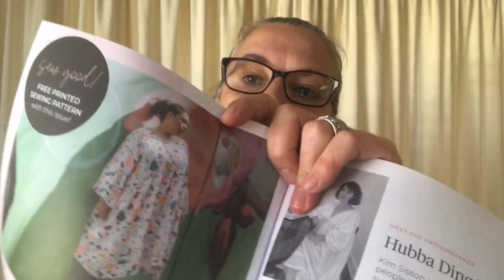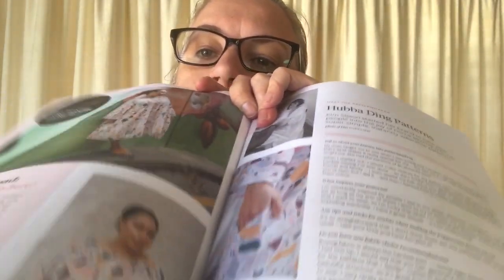Sewing the Bowen Dress: Everything You Need To Know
Sewing the Bowen Dress from Peppermint Magazine & Hubba Ding
Free sewing pattern!
I found this gorgeous dress pattern in the Autumn issue of Peppermint magazine. I'm a sucker for a) freebies & b) a pretty dresses with pockets & c) sewing patterns, so it was an easy decision for me to buy & make this dress.  You can get this easy Free sewing pattern via the magazine's website, along with lots of other free sewing patterns too!
Follow along with me as I sew this dress (mistakes included!) but please note, that I don't actually follow all the instructions and I change the pattern a bit too as I go along.
If you want to know what mods I made, then read the blog post where I outline the mods I made in this dress & the ones that I'd make in future dresses including sleeve design & neckline design.

Have you sewn this dress yet?  Is this a dress or do you call it a frock?

I was dying to try this dress as I'm plus size and want a roomy dress but wait, is it too roomy? Is it too ... tent like?  I'm only asking as that was the first thing my hubby said. Sigh. I was loving the dress until he said that, now that's all I see when I see a reflection of myself in a window.

What colour would you make this in? I'm thinking I need one in a green floral vintage sheet now.
Do you have any suggestions with what I should make myself next? Otherwise, I'm thinking maybe this Empress dress or this Ivy dress or these Pippa pants as I've sewn them before & have worn them to death!
This is such a fun, lightweight, roomy dress. It's the perfect back to work dress, the perfect back to school dress, the perfect tea party dress, the perfect festival dress, the perfect Sunday dress. It's the everything dress!

Did you like my thread carrier that was shown earlier in the clip? I made it a few years ago, you can read more about it

Are you wondering what I used to create the skirt gathers? I zigzagged over this then pulled it to gather the fabric. It's the easiest way to gather fabric, do you have a favourite way to gather fabric?

Such a fun sewing project, this is perfect for sewing for beginners and I include my sewing hacks along with sewing tips and tricks in this sewing tutorial. Along with  how to thread a sewing machine. A Janome sewing machine tutorial and how to use a sewing machine basics.

For more fun craft inspo or craft supplies then head over